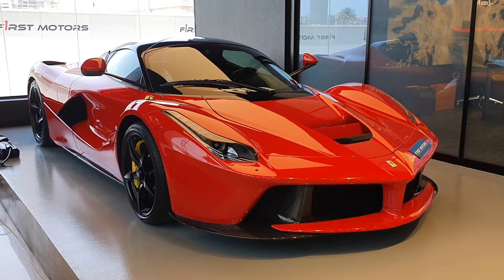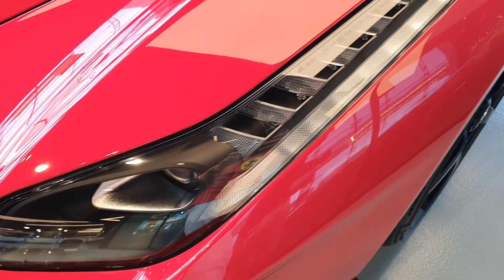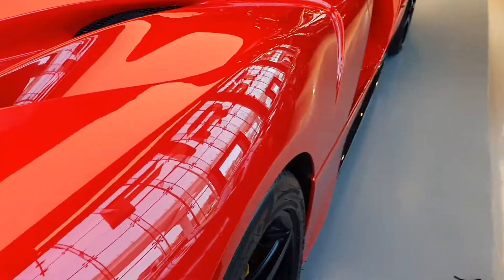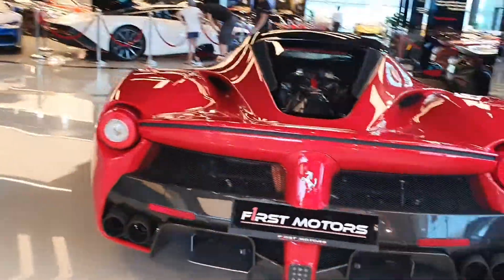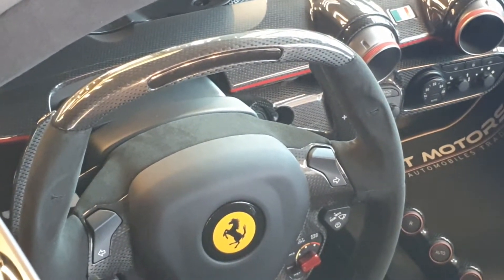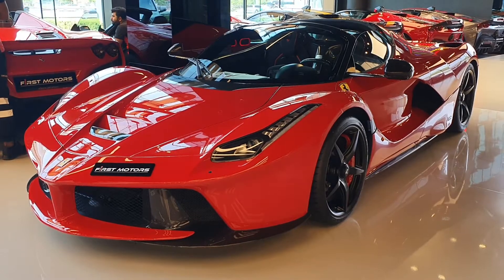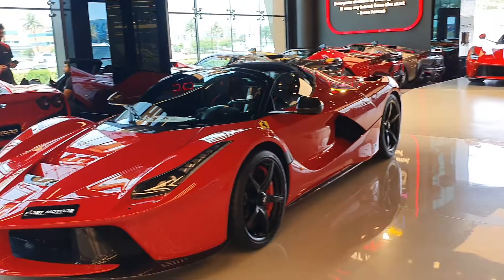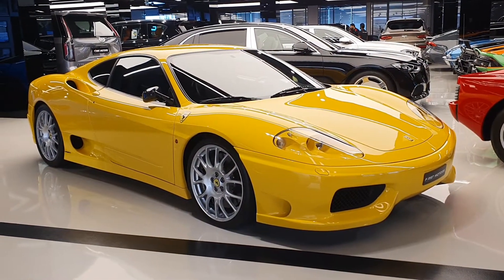Ferrari LaFerrari & LaFerrari Aperta review - English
Ferrari LaFerrari
6.3 L V12 hybrid engine, 960 horsepower
Top speed: 218 mph (352 km/h)
0-60: 2.6 sec

Ferrari LaFerrari Aperta
6.3 L V12 hybrid, 960 horsepower
Top speed: 350 km/h (217 mph)
0-60: under 2.4 sec